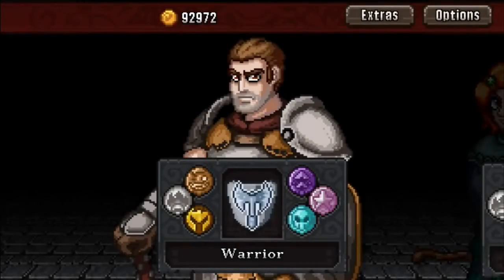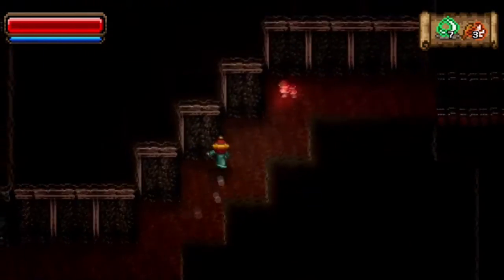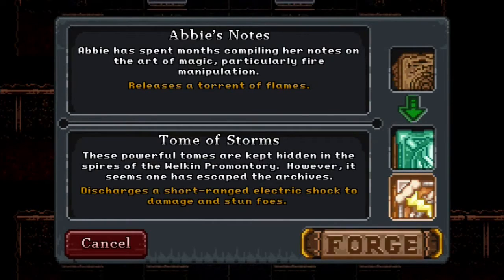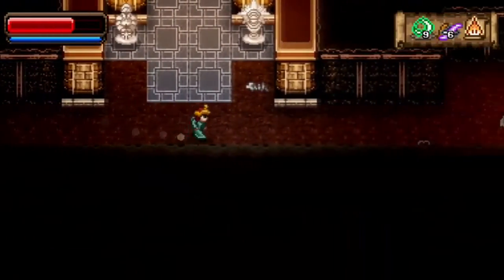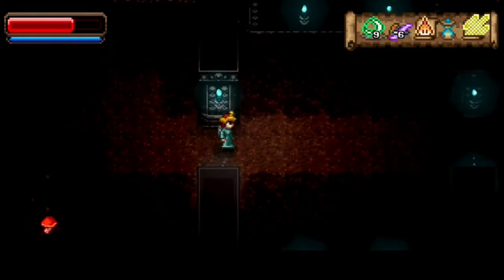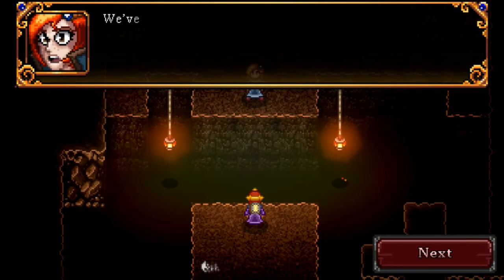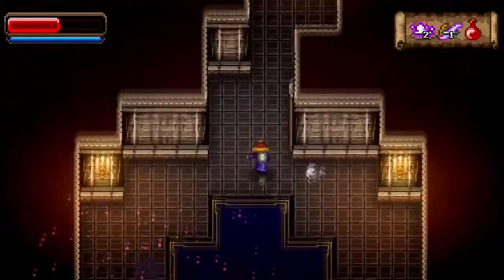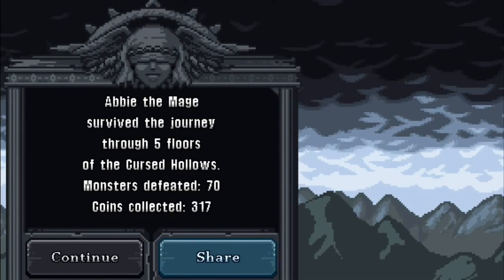Wayward Souls #4 - Mage, Mines (complete)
By request- our first episode with Abbie the Mage in Wayward Souls. The Mage is very unique compared to the other characters. She has powerful ranged attacks, as well as good offensive/defensive abilities up close, but is also fairly slow and vulnerable.